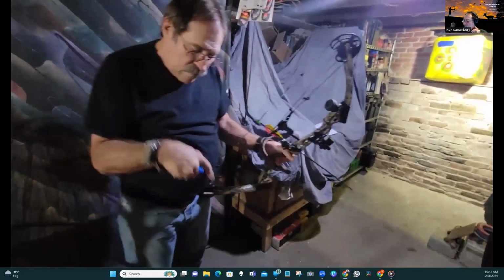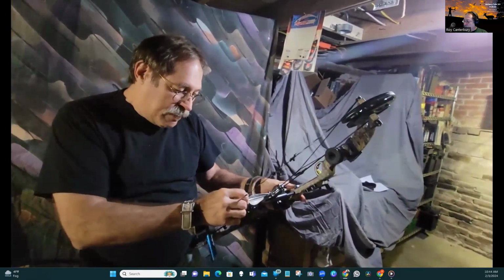How to Learn Archery Lesson 4: How to take a video to improve you Shooting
Today on Archery Talk 101 Podcast #166, we talk about how to take a video of your shooting.
With this video, we can look at the different points in your drawing and shooting of the bow.
With this video, you will be able to look at:
1️⃣ What the bow is doing.
2️⃣ What your holding hand is doing
3️⃣ What your release hand is doing
4️⃣ where you are anchoring your hand and string
5️⃣ You can check if your draw length is correct.
6️⃣ And many other aspects of your draw cycle and through your release and follow-through.

🎯When you are ready to take your archery skills to the next level?
follow these steps👇
✅ Sep 5: Apply for a free 15-minute consultation call to see if coaching is for you by filling out this form.